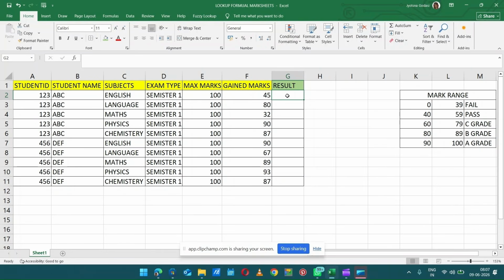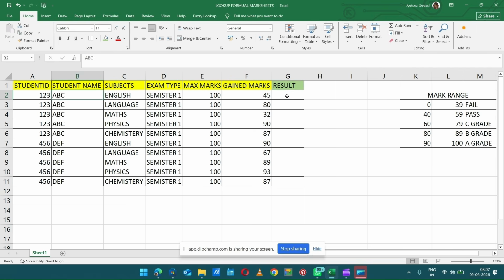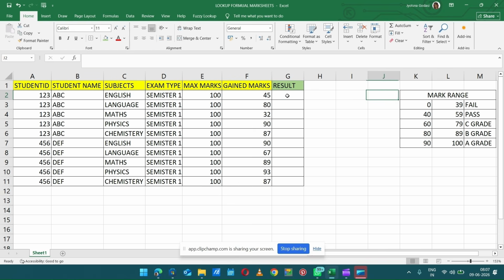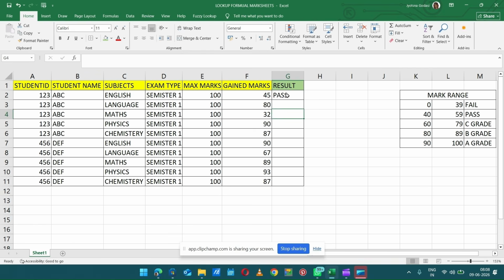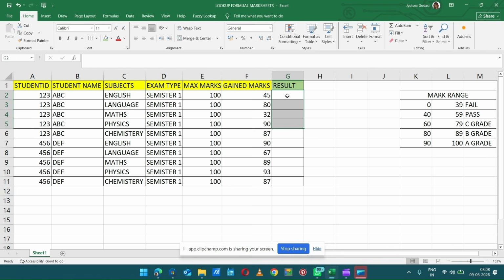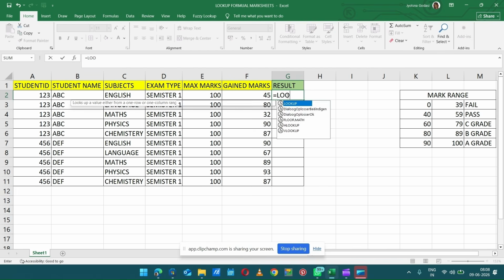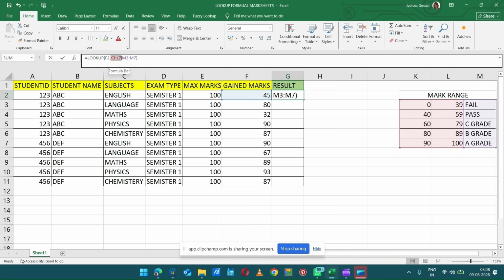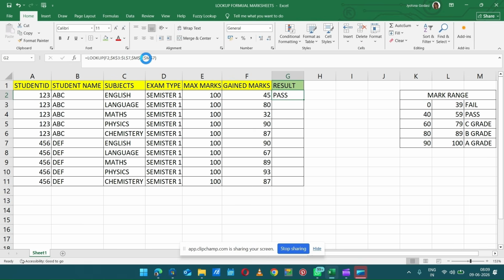Use LOOKUP Formula in Excel | Live Demo | Practice File Download from comments link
In this video, you'll learn how to use the LOOKUP formula in Excel to calculate student results and grades based on marks. This step-by-step tutorial is perfect for beginners, students, teachers, and office professionals.
​📁 Download the Practice File! from Comments
Topics covered:
✅ LOOKUP formula basics
✅ Student marks example
✅ Grade calculation
✅ Result automation in Excel

Excel